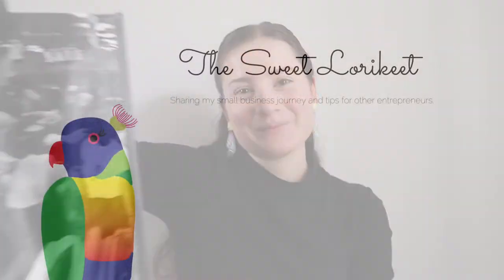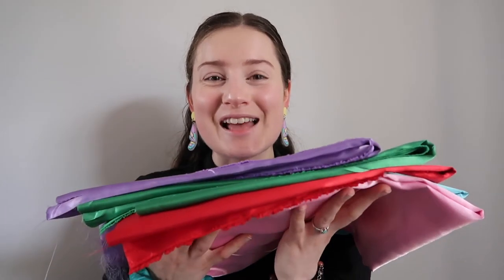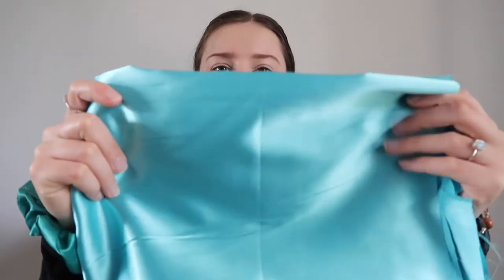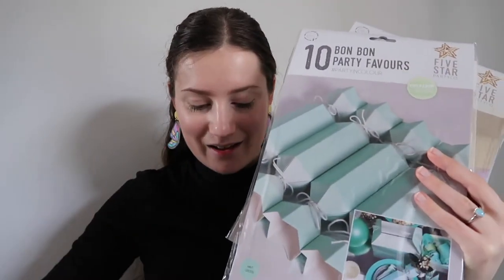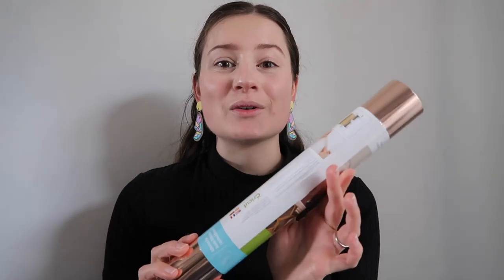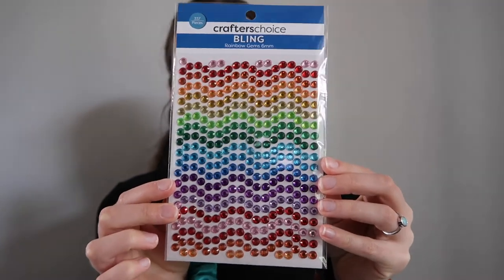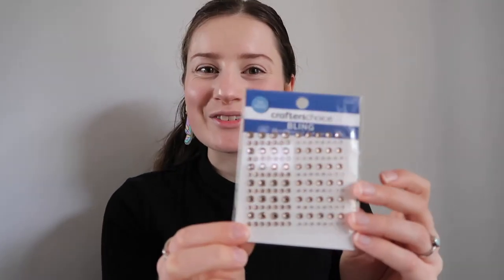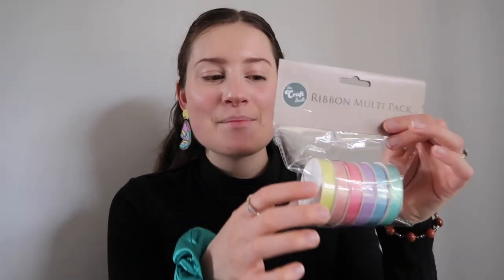SPOTLIGHT HAUL | FABRIC AND CRAFT SHOPPING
Hi there! 🦜

My name is Sam and I’m an Australian small business owner making and selling scrunchies, earrings and other accessories! Today’s video is a Spotlight haul featuring fabric and craft! I hope you enjoy it! 🌿